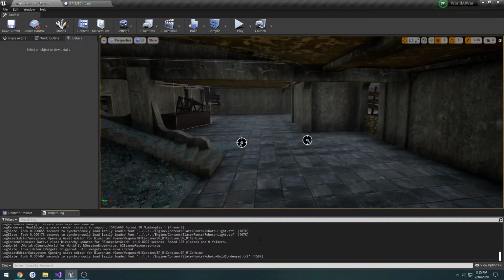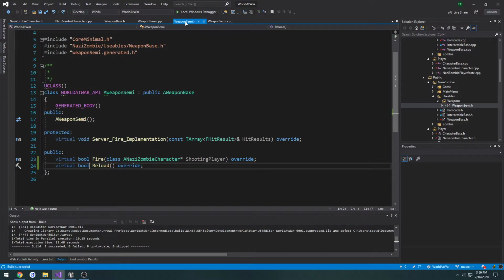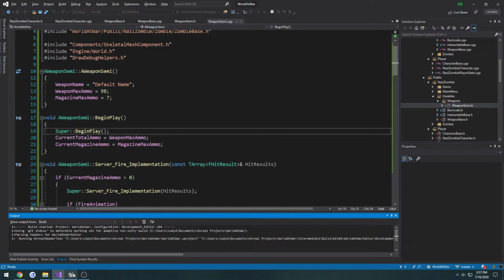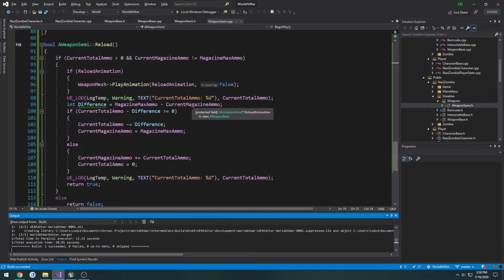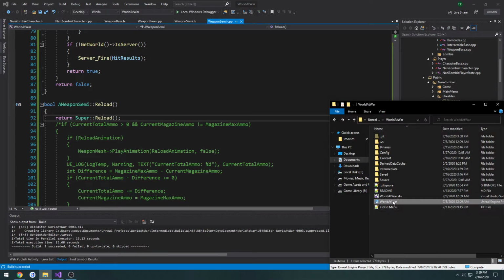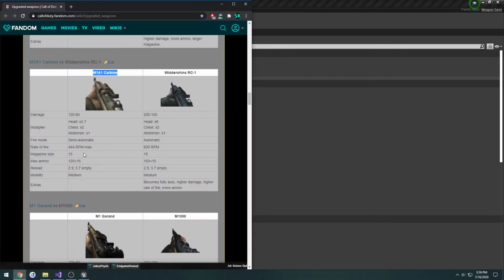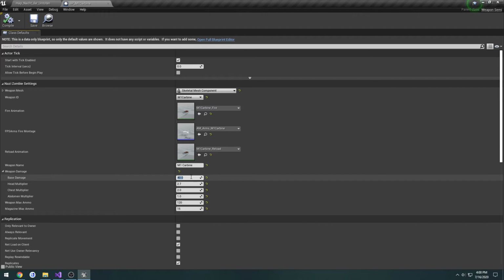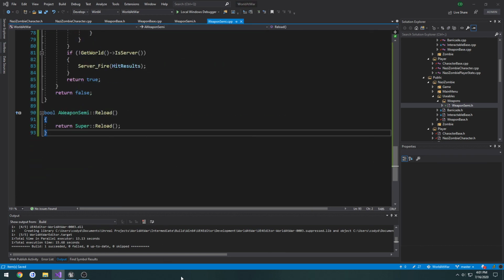Unreal Engine C++ Nazi Zombies: 152: "Weapon: Fix ammo and cleanup reload code"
In this video we fix an issue with our ammo as well as cleanup our reload function.